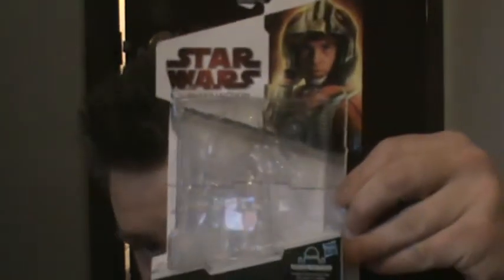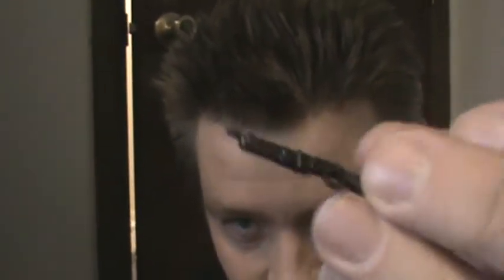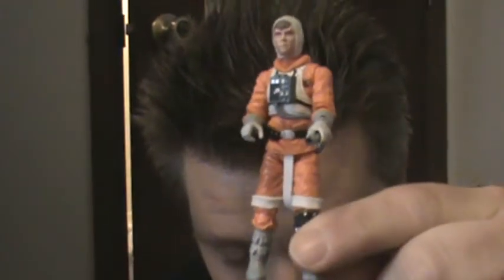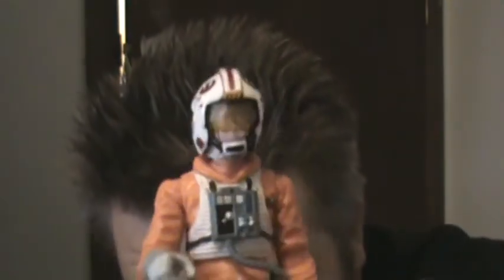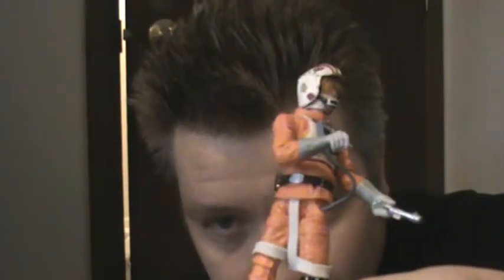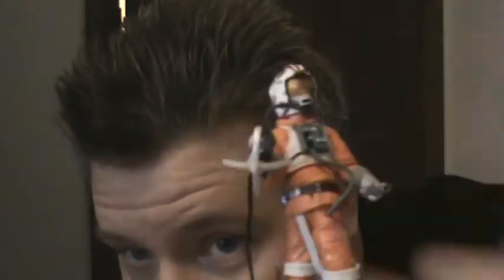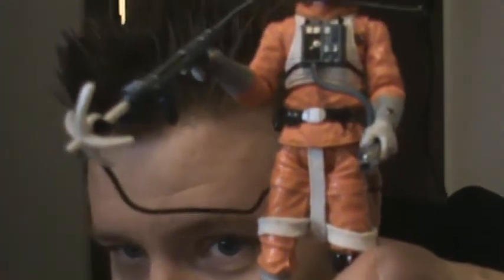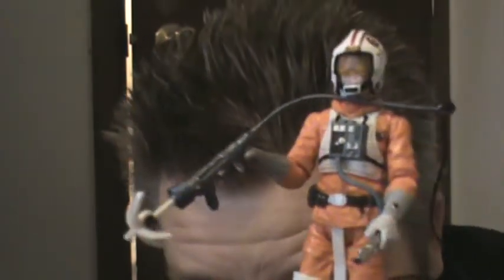Luke Skywalker Snowspeeder Pilot Wave 12 Legacy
Luke in his Snowspeeder pilot outfit. In the Legacy collection and now in SAGA/Legands